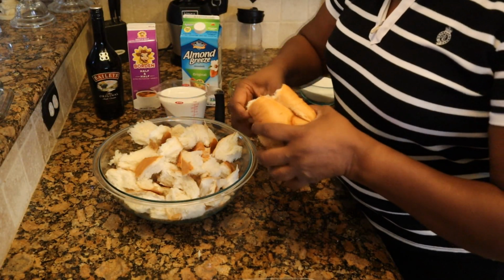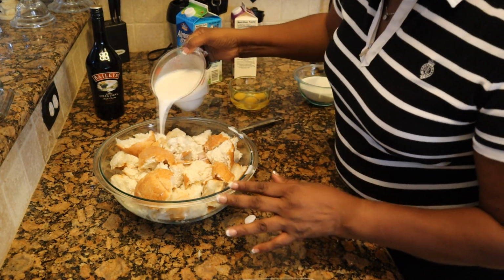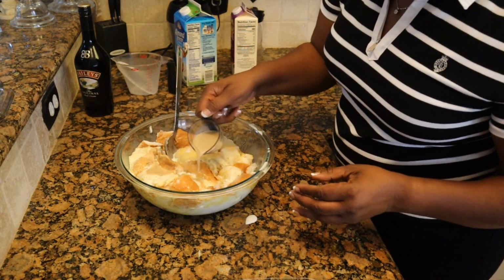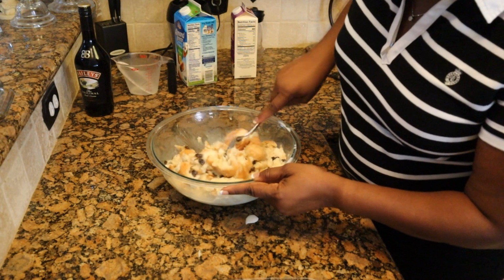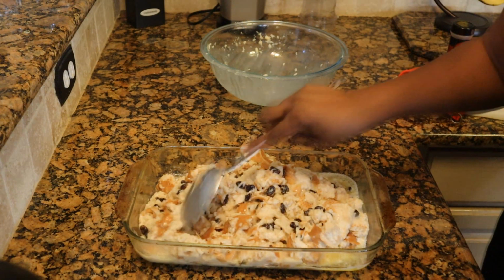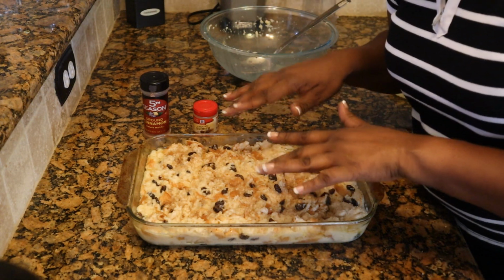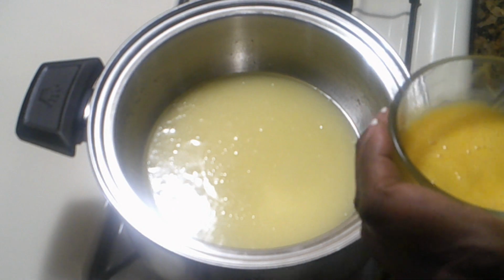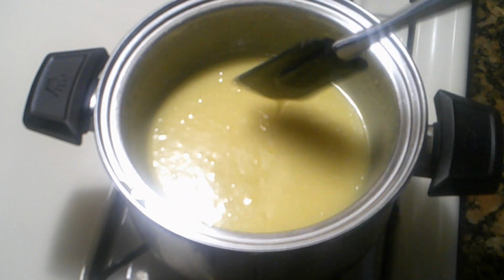Shelia's Boozin Bread Pudding w/ Whiskey Sauce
An easy to make old southern recipe that's been updated with the smooth taste of Bailey's Irish Cream in the pudding and straight whiskey in the sauce. This is truly and awesome dessert. Enjoy!